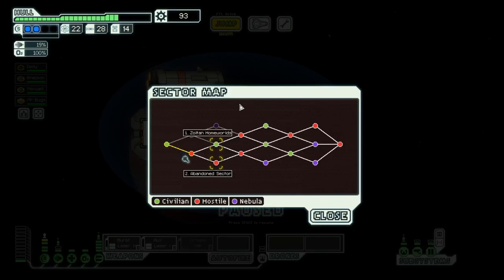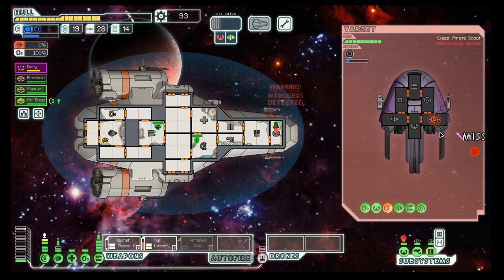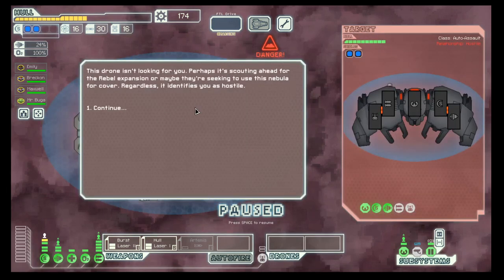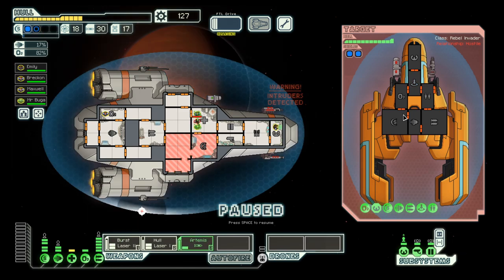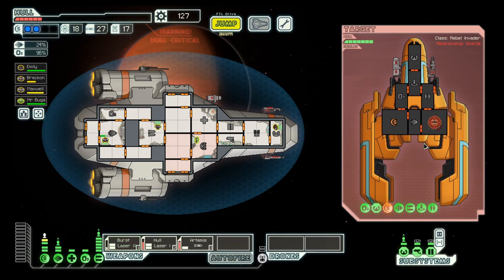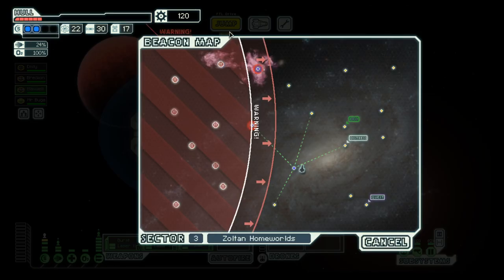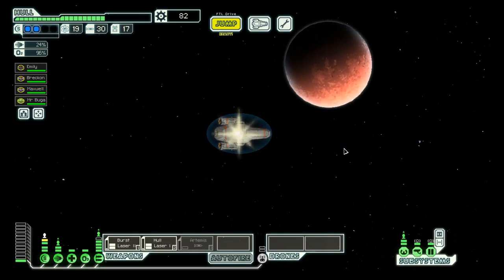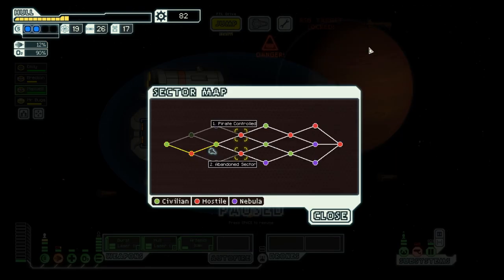FTL - S1E3 - Kestrel Cruiser A